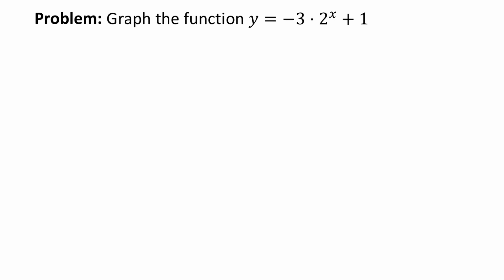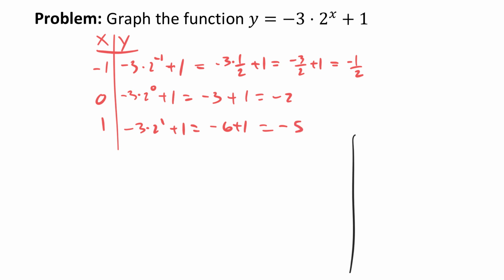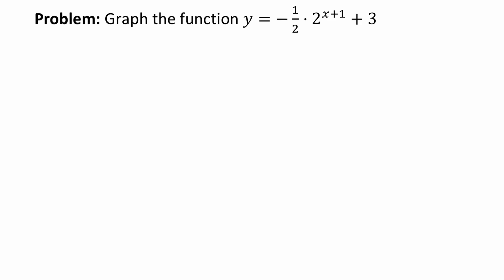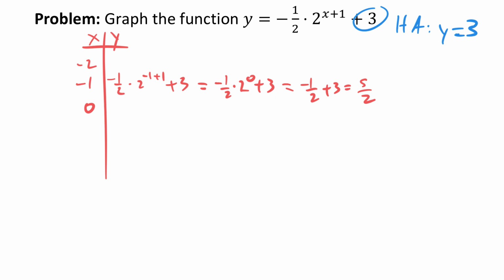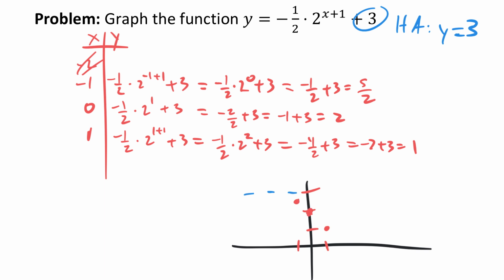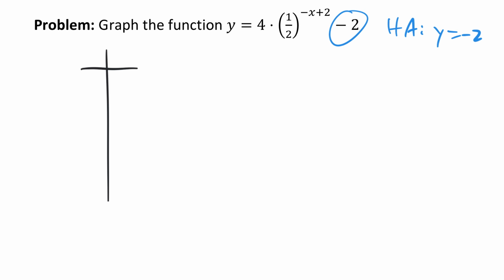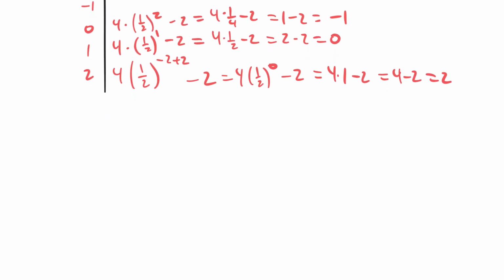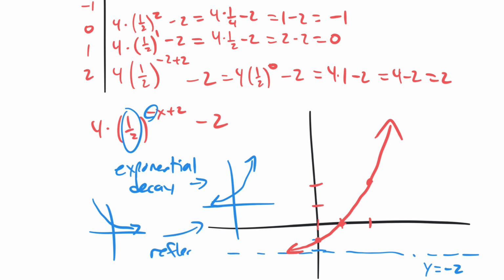Unit 8 lesson 6